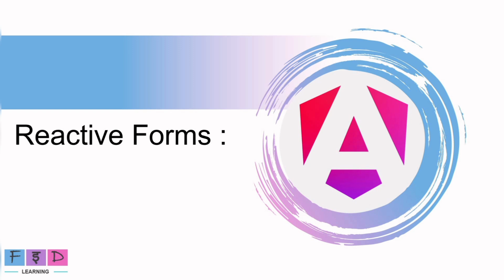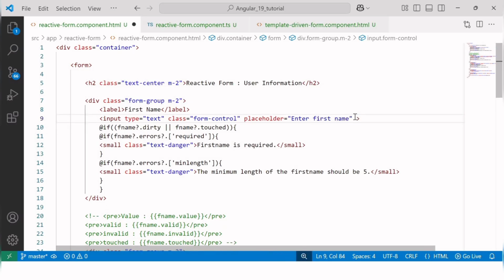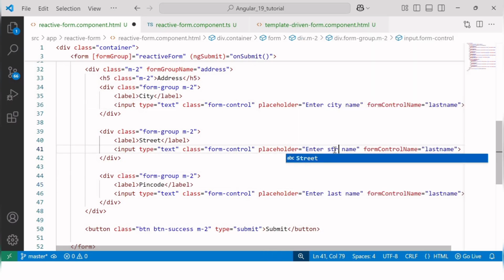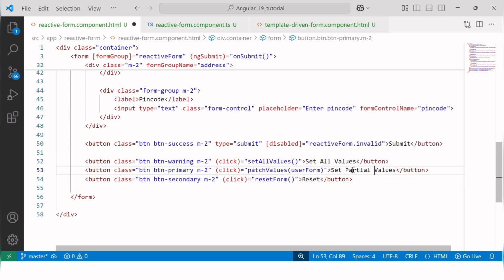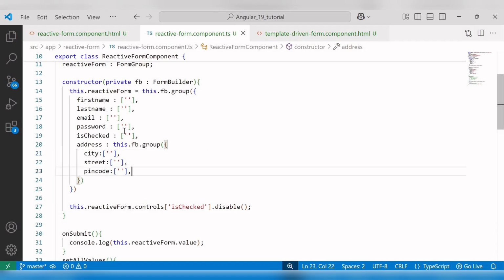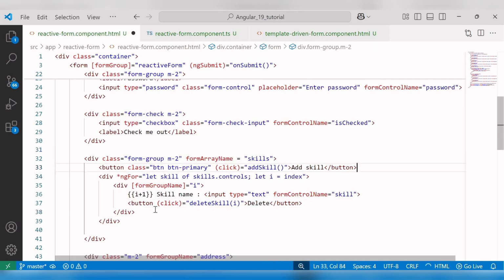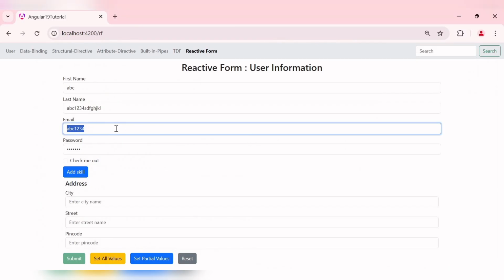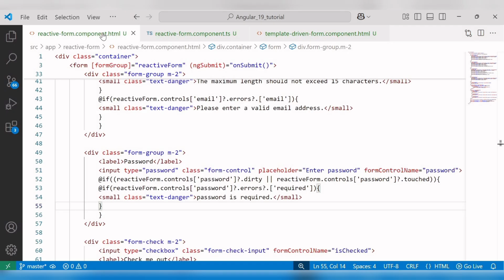Angular Forms | Complete Reactive Form in one video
In this video, we'll cover everything you need to know about Reactive Form with practical Examples.